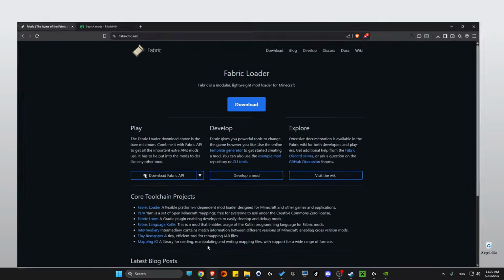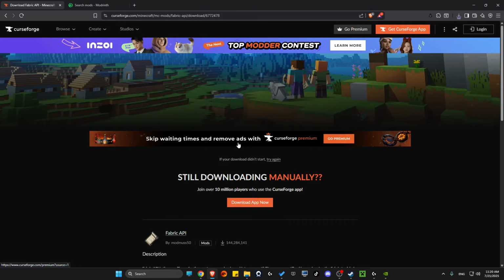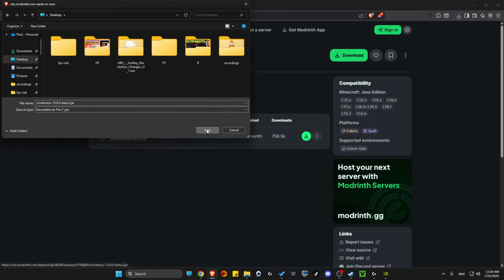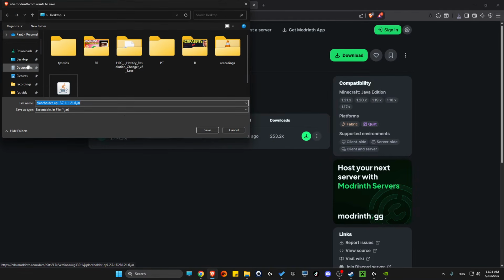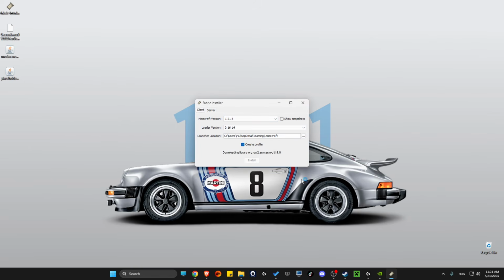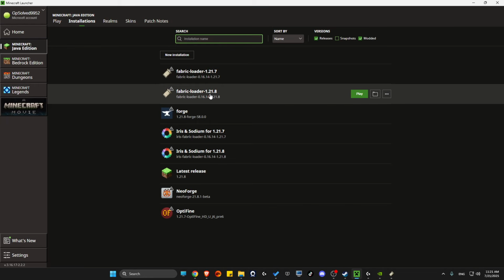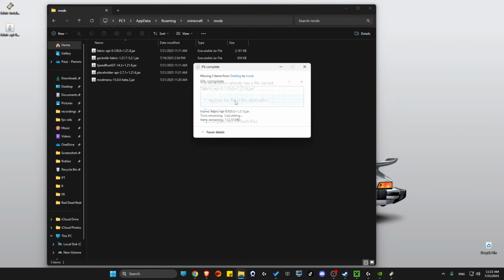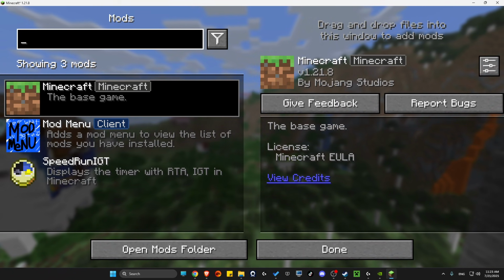How To Install Mod Menu Minecraft 1.21.8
In this video I will show you How To Install Mod Menu Minecraft 1.21.8.It's really easy and it will take you less than a minute to do it!